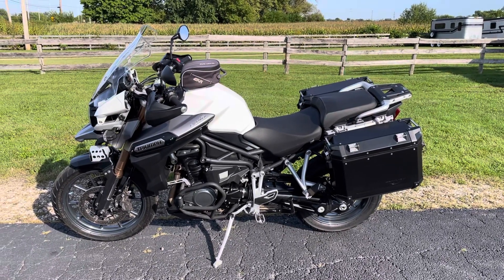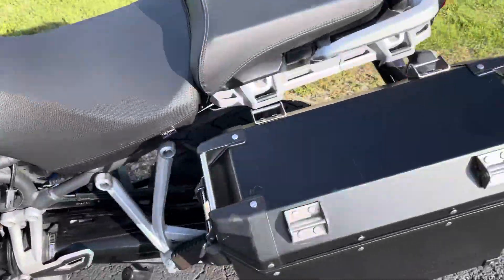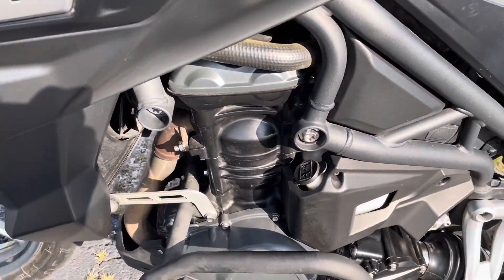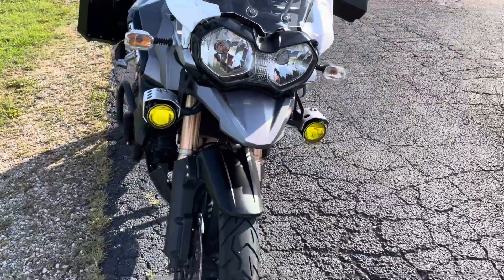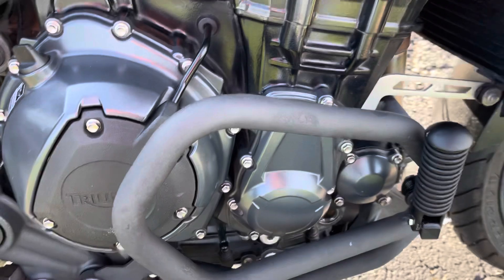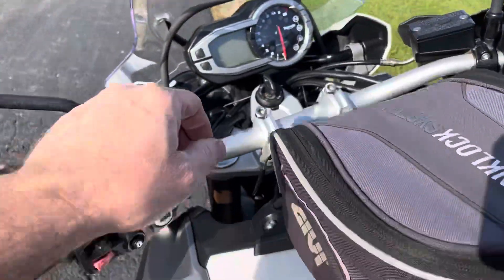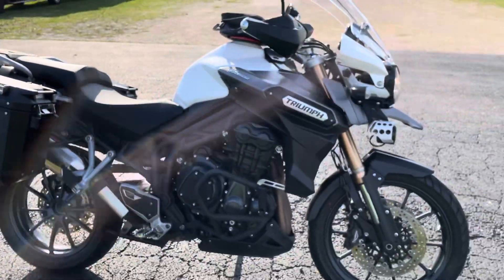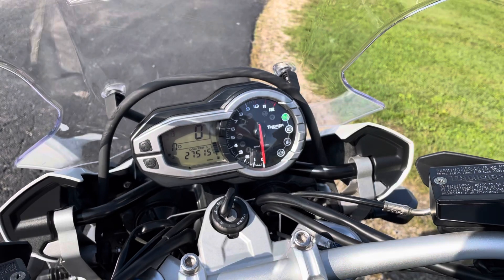2014 Triumph Tiger Explorer ABS